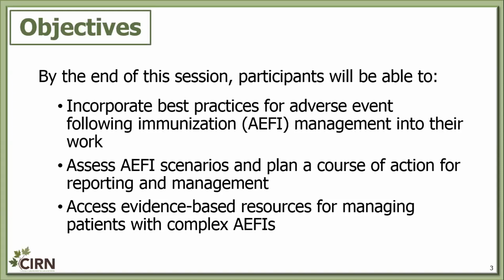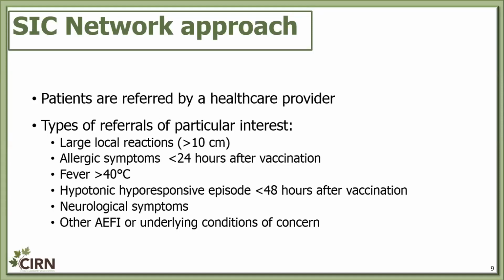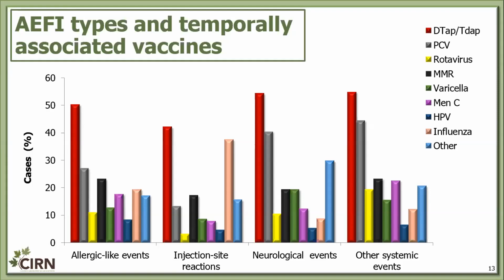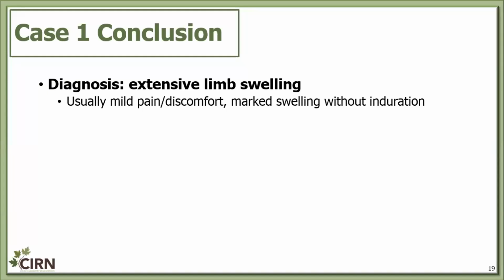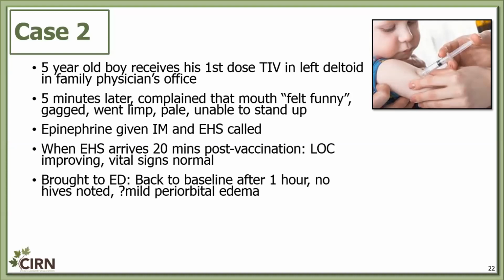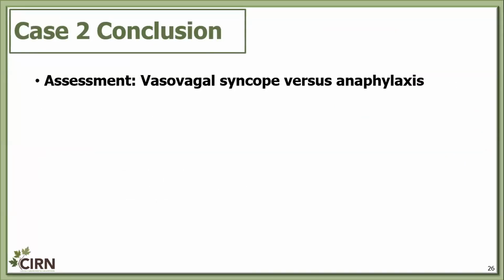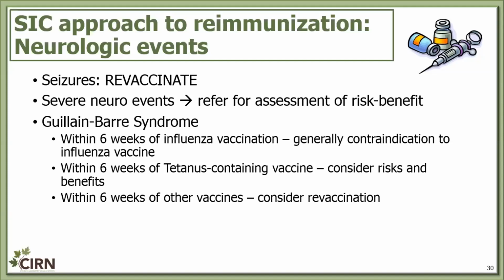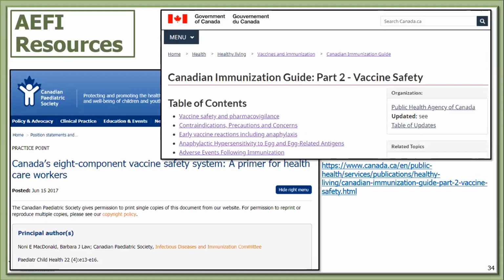CANVax Webinar Series - Managing Patients with Adverse Events in Immunization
This webinar will discuss common and complex scenarios of AEFIs, discuss approaches to management, and describe resources available to clinicians and public health units through the Special Immunization Clinic Network.

Presenter: Dr. Karina Top
This webinar is part of the CANVax Webinar Series where we explore current and emerging topics in immunization from vaccine safety to strategies and initiatives to improve vaccine acceptance and uptake.